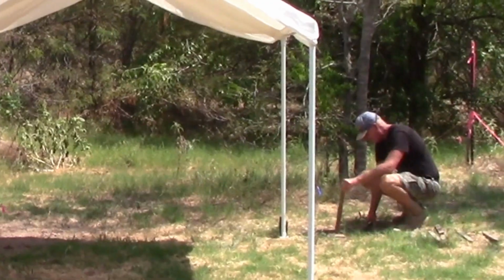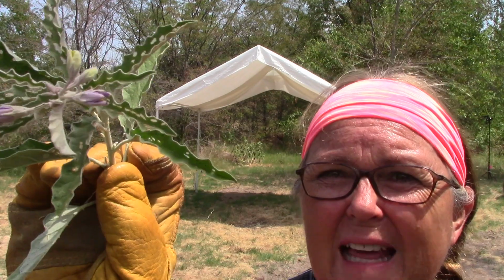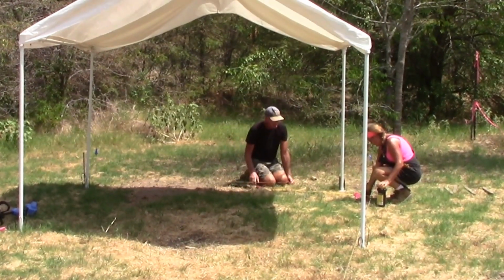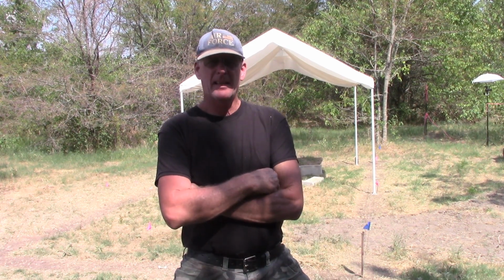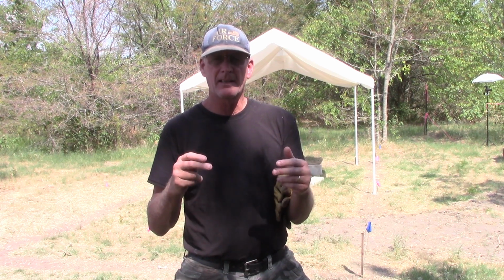Our property #156 Shop layout and squaring